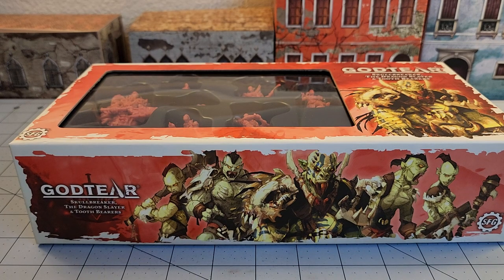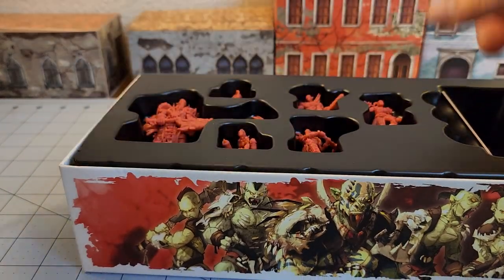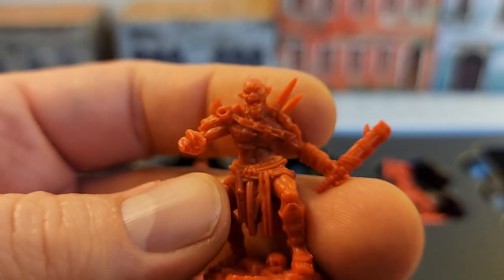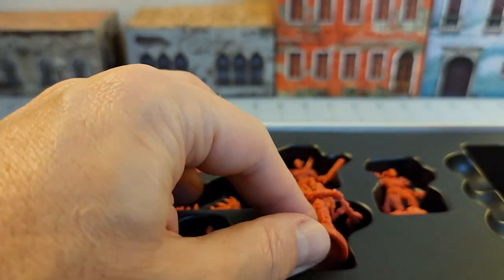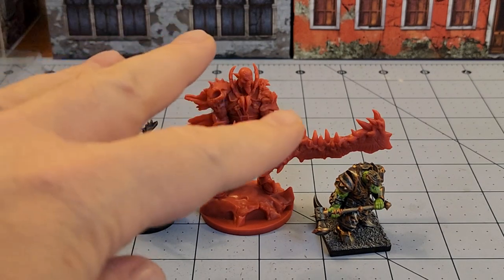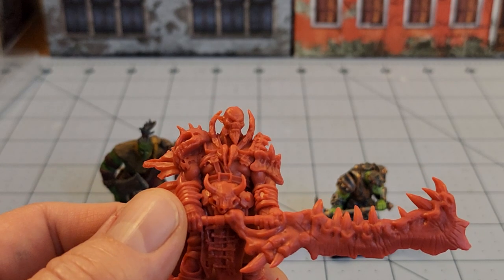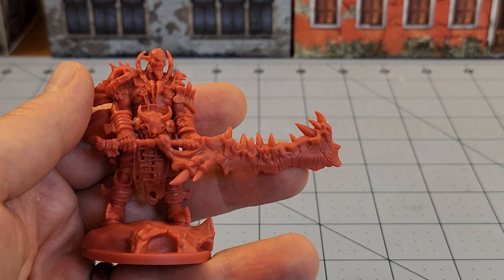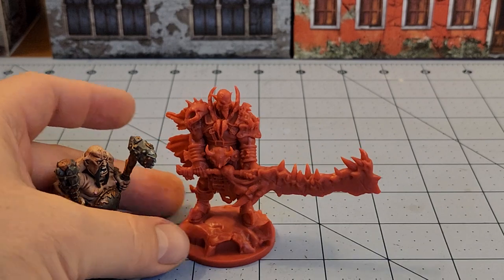Skullbreaker, Godtear Champion Expansion!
Let's be honest- that sword was the first thing that drew my attention to this expansion.
Steamforged puts out nice plastics, and how could I resist a greenskin in ragedy armor with such a Monster Hunter inspired weapon?  Well, I obviously couldn't resist it as I'm sitting here popping it open today.
Heard a lot of good things about Godtear.  Maybe I'll even get around to trying it one of these days!